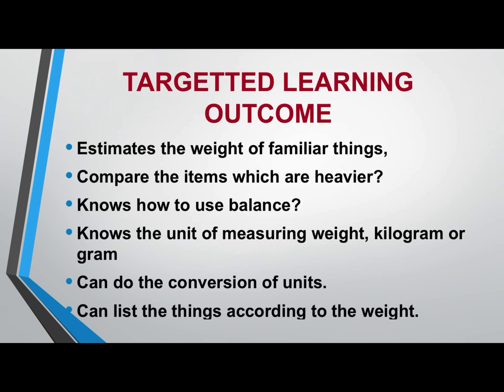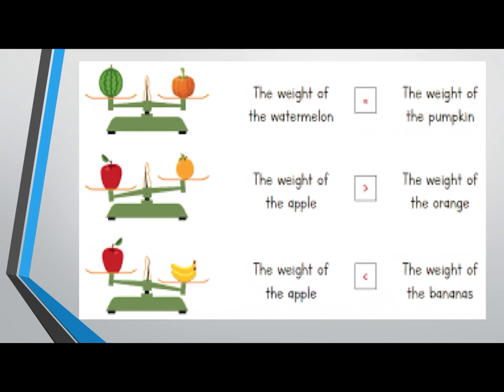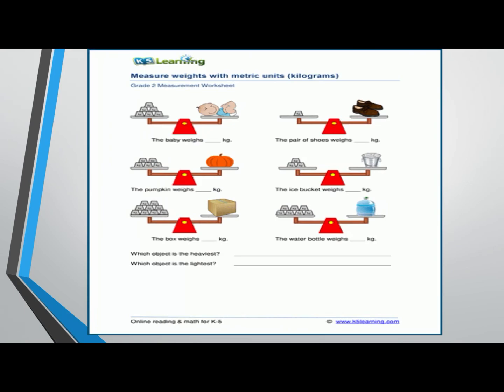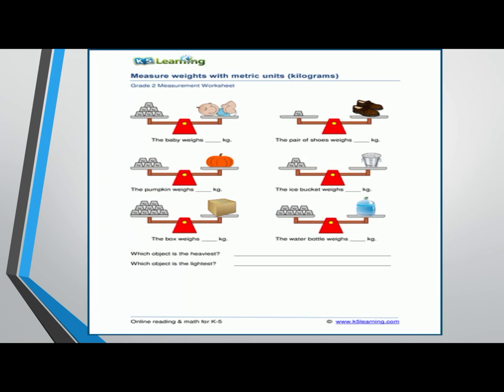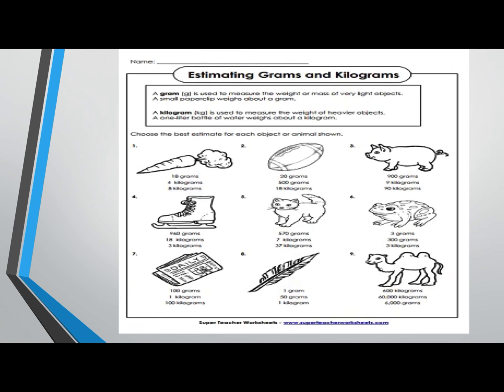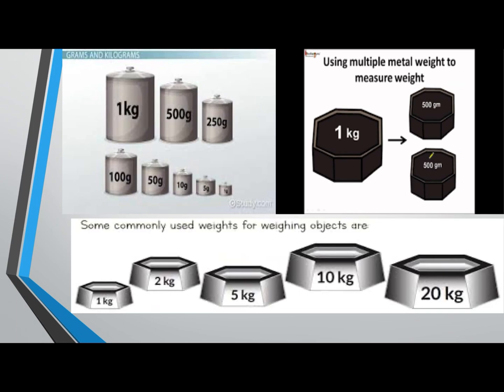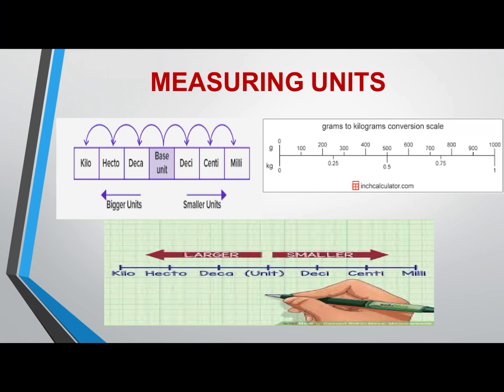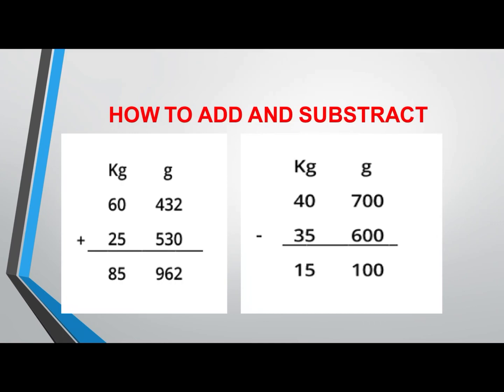Who is heavier? Class 3 MATHS chapter 8 NCERT